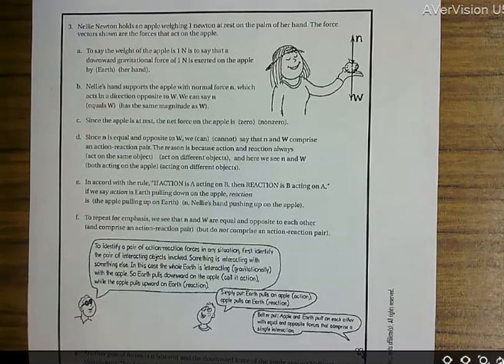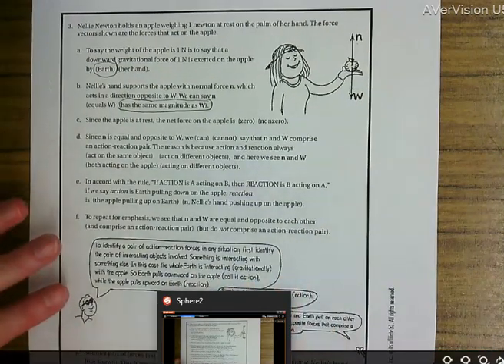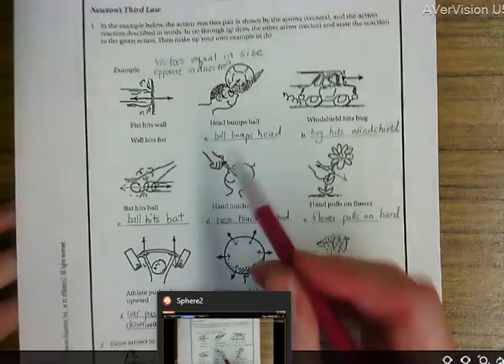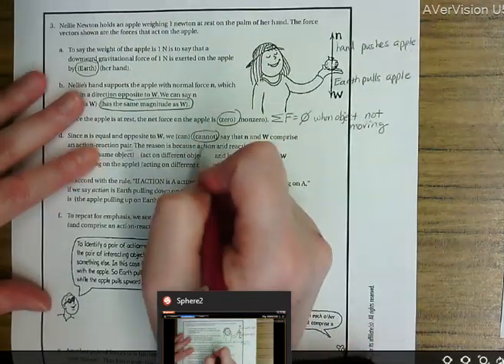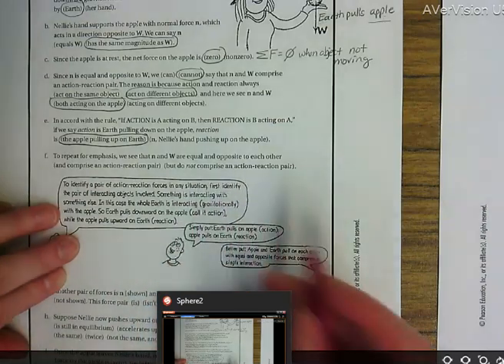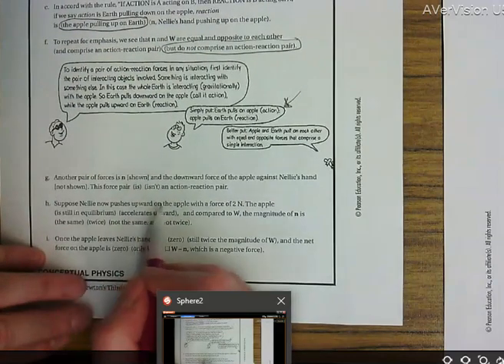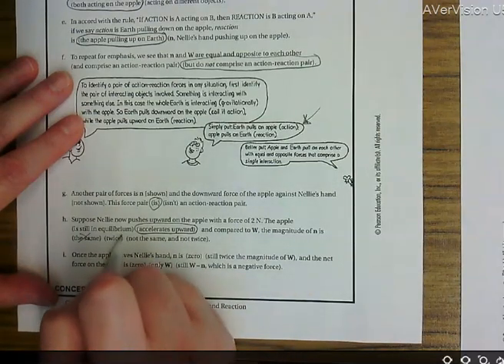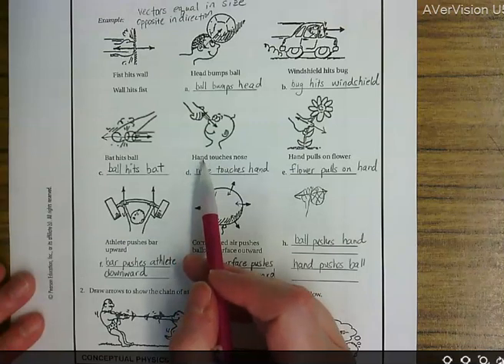APA CDP 7 2